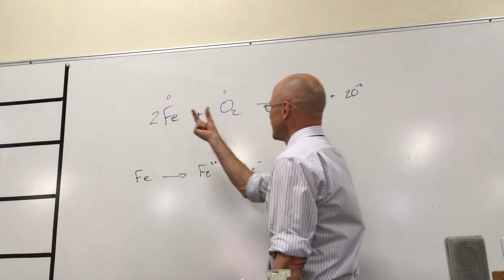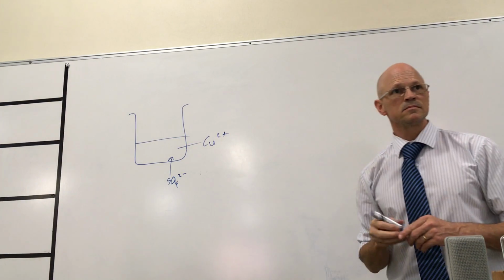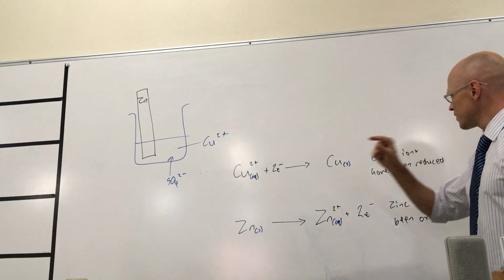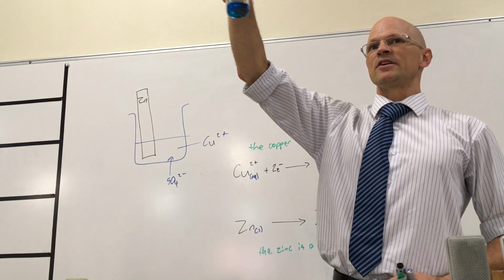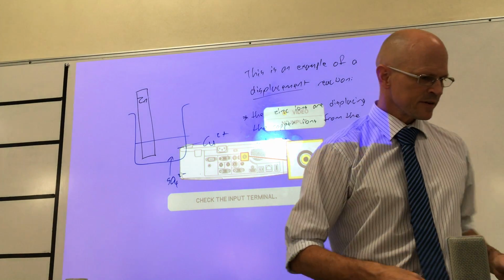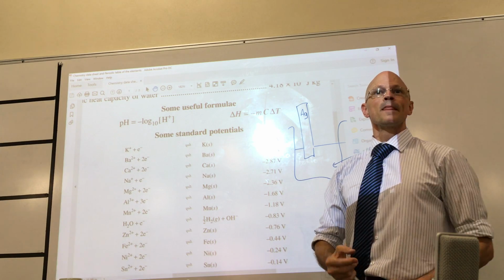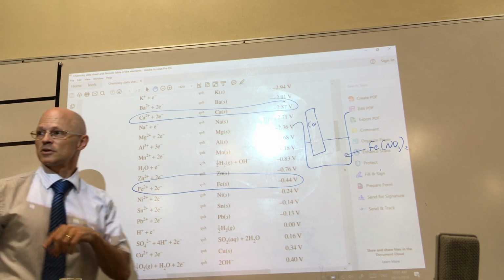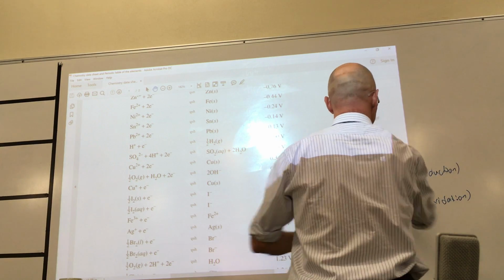Electrochem First Lesson